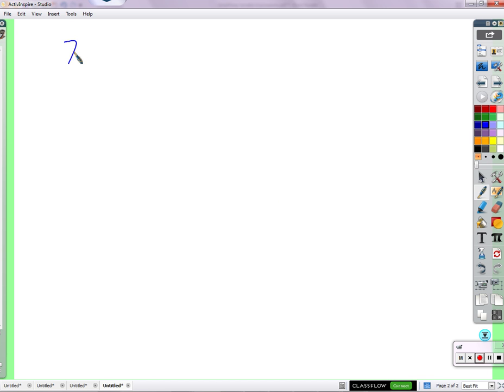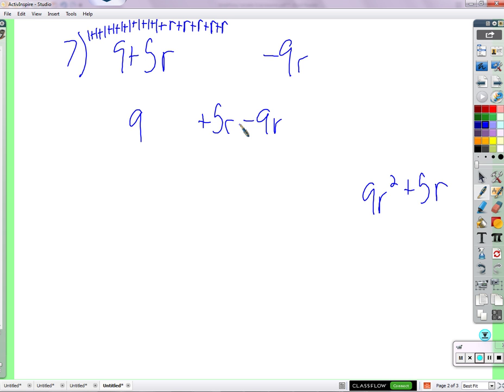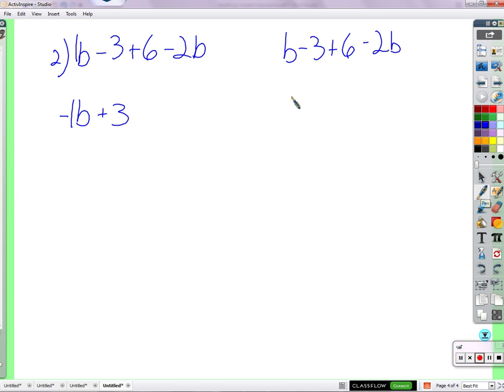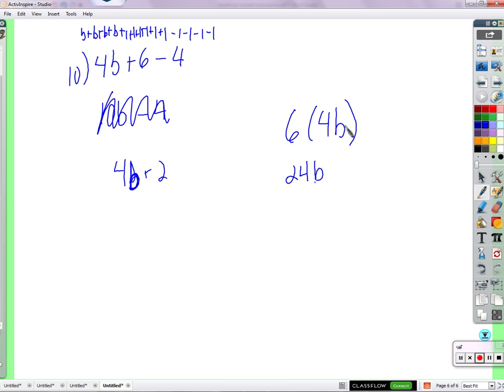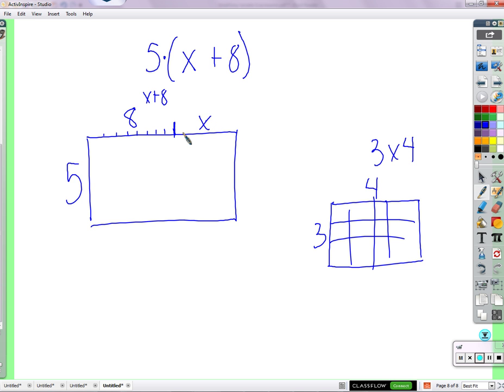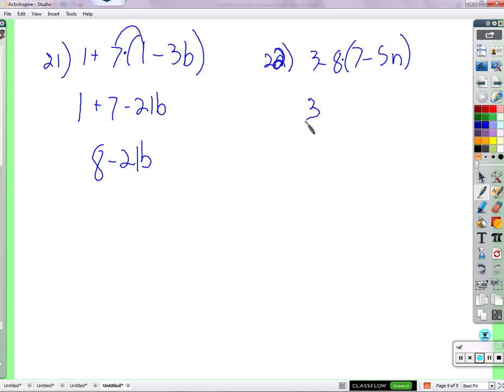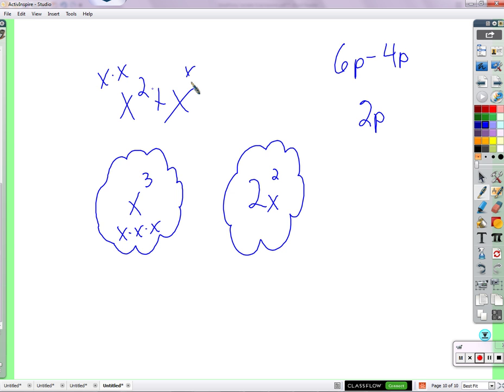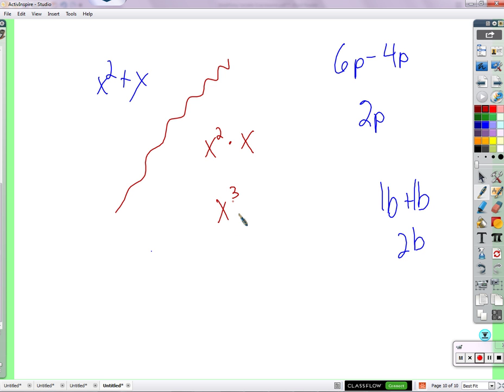Period 8B: Simplifying algebraic expressions (09/23/2015)